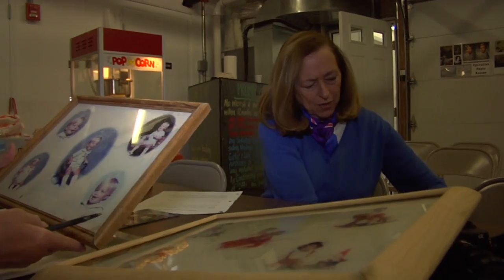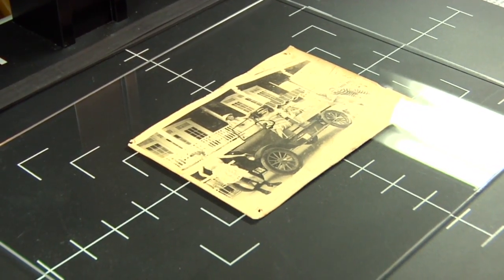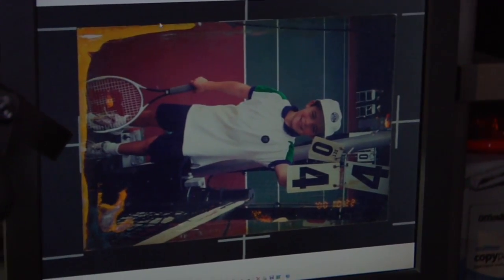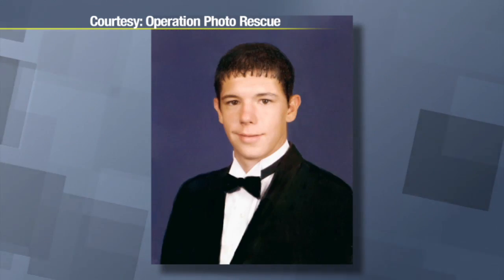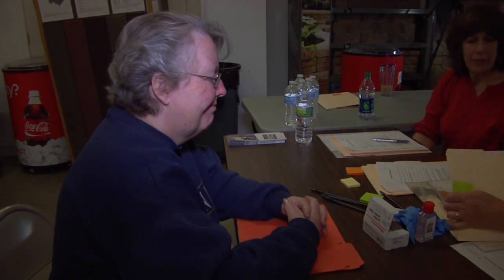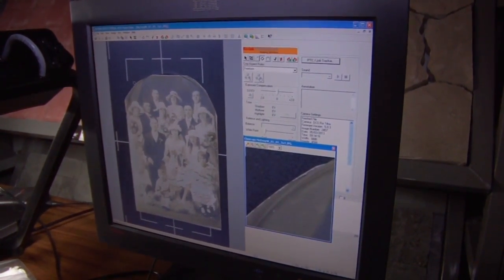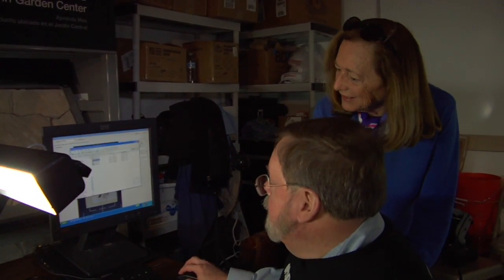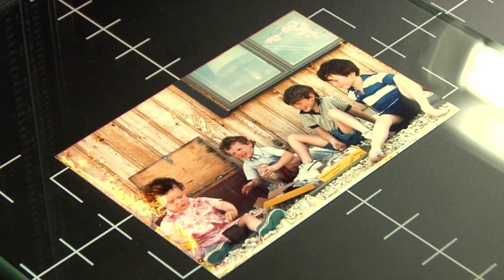Operation Photo Rescue Restores Precious Mementos for Sandy Victims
Operation Photo Rescue, a non-profit launched after Hurricane Katrina, set up shop in the Home Depot in Seaside Heights this morning. Over the next three days, volunteers will restore up to 20 photos for storm victims, free of charge.